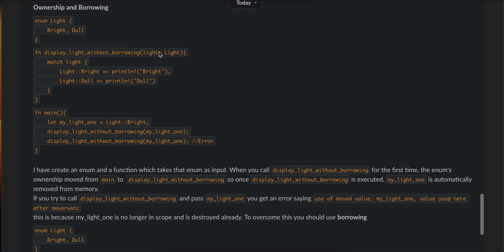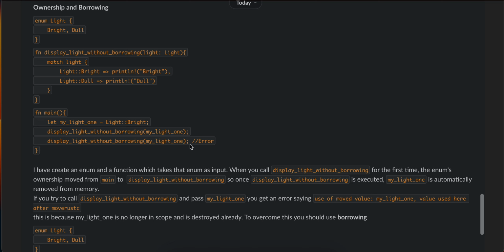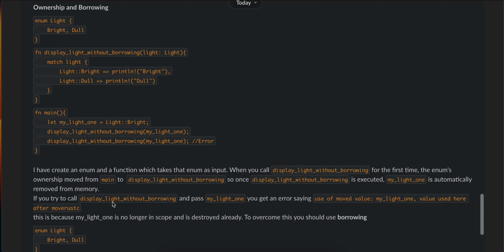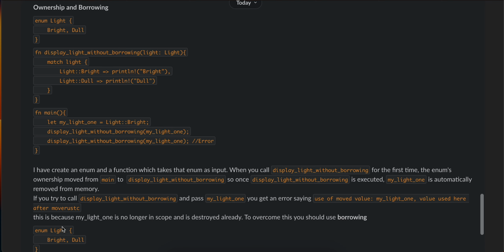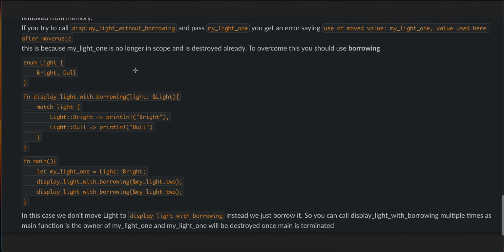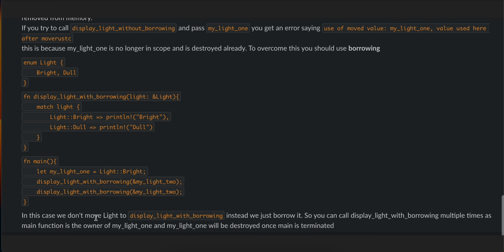rust lang ownership and borrowing